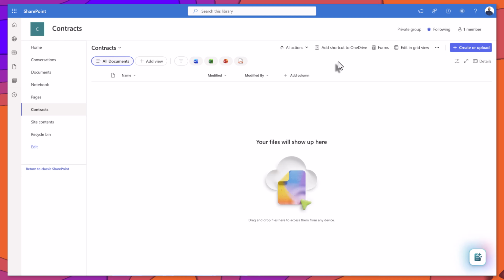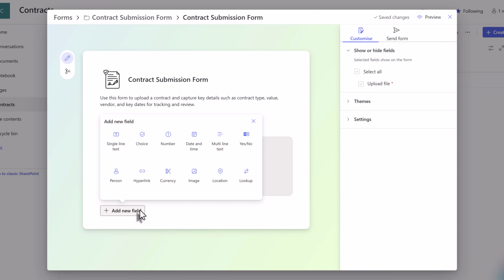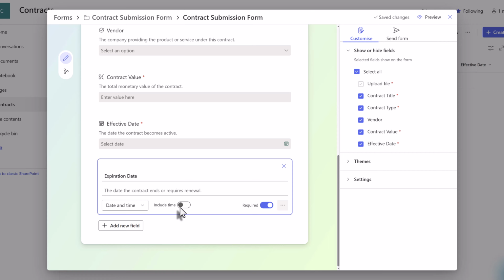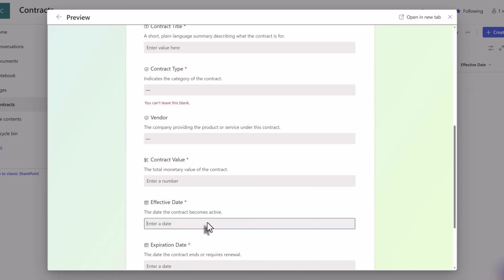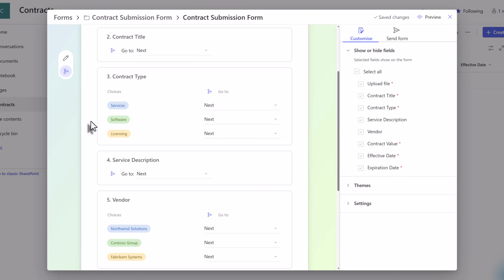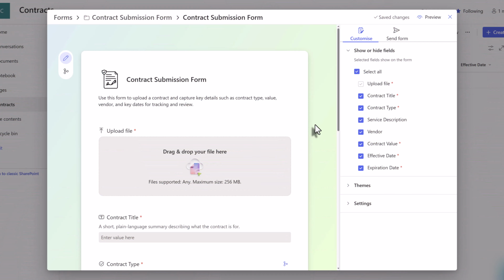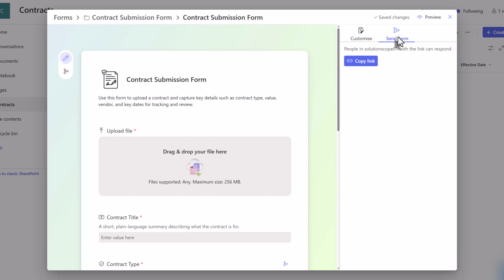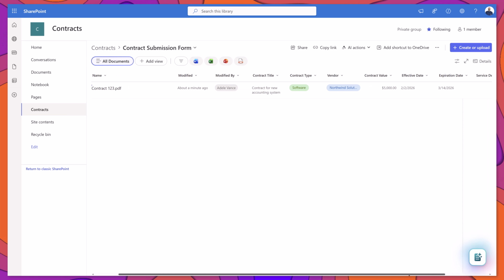SharePoint Document Library New Forms Experience Tutorial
This video explains the new SharePoint Document Library forms experience and demonstrates how it changes the way files and metadata are collected in SharePoint.

Viewers are walked through what the SharePoint document library new form experience is, how it works, and how it differs from the traditional document upload and new item form process. The tutorial then shows, step by step, how to create a SharePoint document library upload form that allows users to submit files and metadata without direct access to the library.

To learn how to use this feature in SharePoint Lists or Microsoft Lists, check out this tutorial:

The video covers how to:

Create a SharePoint document library form from a document library
Customize the SharePoint document library new item form by adding metadata fields
Use branching logic to show or hide questions based on user selections
Configure forms at the library or folder level using the SharePoint document library forms folder option
Share a SharePoint library form securely with internal or external users

This tutorial is designed for anyone looking to modernize their SharePoint library form experience, streamline document collection, and reduce manual follow-ups for missing metadata.

By the end of the video, viewers will understand how to use SharePoint document library forms to collect files, enforce structured metadata, and share a simple upload form link with users—without granting them access to the underlying library.